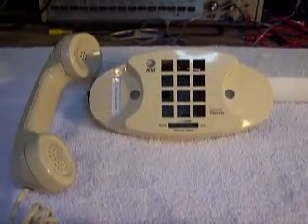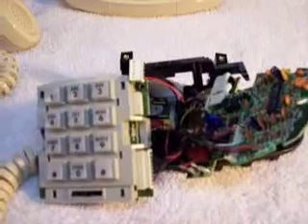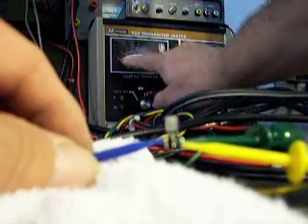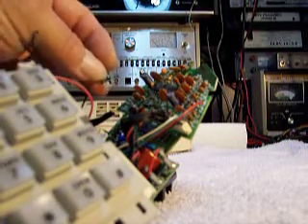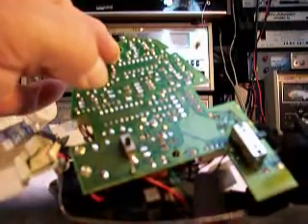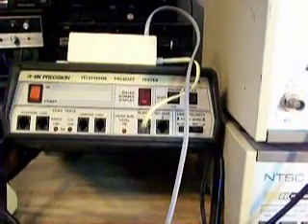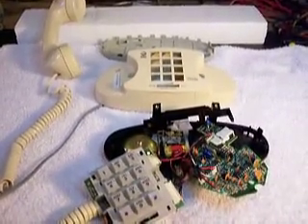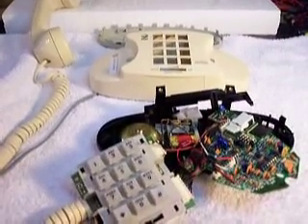AT&T SIGNATURE PRINCESS TELEPHONE REPAIR